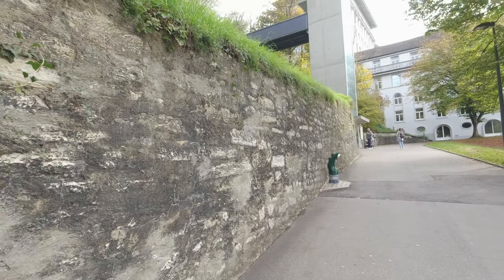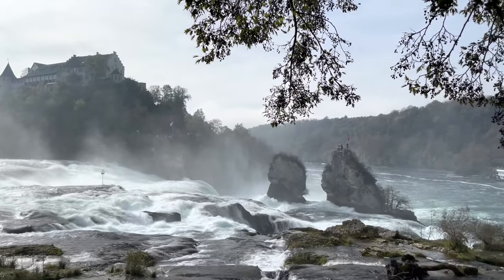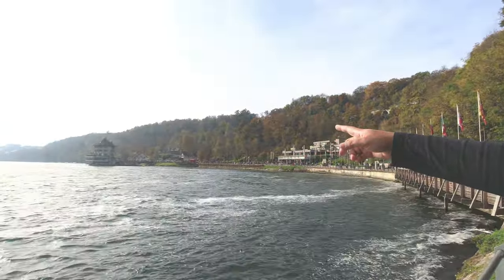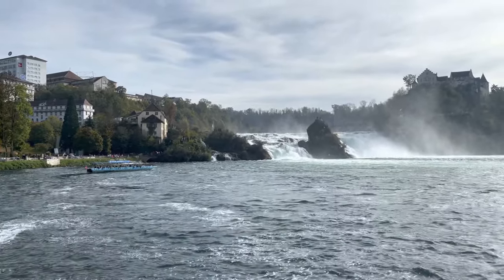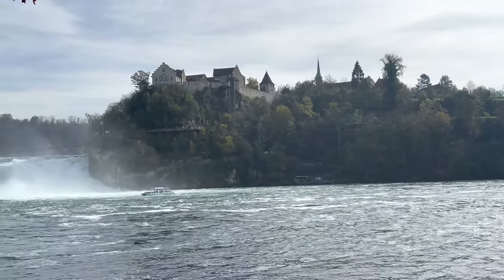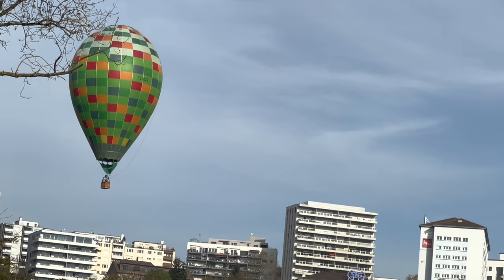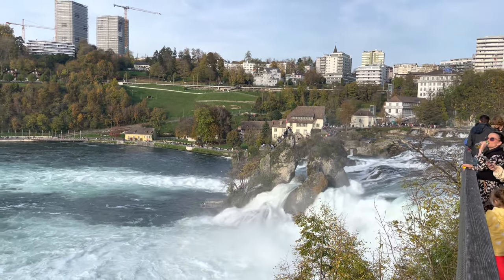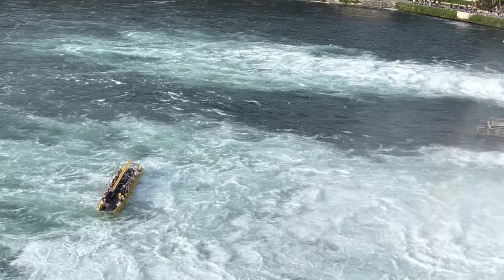Rhine Falls - Switzerland | राइन धबधबा - स्वित्झर्लंड | How to reach from Zurich? | Tourist Place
Reaching to Rhine Falls from Zurich Central Railway station by Train. There are two diffrent way. I have used diffrent route to go there and come back. Nearly 360° view of Rhine Falls.
झुरिच सेंट्रल रेल्वे स्टेशनवरून ट्रेनने राइन फॉल्सवर पोहोचणे. दोन भिन्न मार्ग आहेत. तिथे जाण्यासाठी आणि परत येण्यासाठी मी वेगळा मार्ग वापरला आहे.राइन धबधब्याचे जवळपास 360° दृश्य.

The Rhine Falls (German: Rheinfall, is a waterfall located in Switzerland and the most powerful waterfall in Europe.The falls are located on the High Rhine on the border between the cantons of Schaffhausen (SH) and Zürich (ZH), between the municipalities of Neuhausen am Rheinfall (SH) and Laufen-Uhwiesen/Dachsen (ZH), next to the town of Schaffhausen in northern Switzerland.

They are 150 metres (490 ft) wide and 23 metres (75 ft) high. In the winter months, the average water flow is 250 m3/s (8,800 cu ft/s), while in the summer, the average water flow is 600 m3/s (21,000 cu ft/s). The highest flow ever measured was more than 1250m3/s in 1999, previous to that the record was 1,250 cubic metres per second (44,000 cu ft/s) in 1965; and the lowest, 95 cubic metres per second (3,400 cu ft/s) in 1921.The falls cannot be climbed by fish, except by eels that are able to worm their way up over the rocks.

राइन फॉल्स (जर्मन: Rheinfall, स्वित्झर्लंडमध्ये स्थित एक धबधबा आहे आणि युरोपमधील सर्वात शक्तिशाली धबधबा आहे. हा धबधबा हाय राईनवर शाफहॉसेन (SH) आणि झुरिच (ZH) च्या कॅन्टन्सच्या सीमेवर, नगरपालिकांच्या दरम्यान स्थित आहे. उत्तर स्वित्झर्लंडमधील शॅफहॉसेन शहराशेजारी, न्युहॉसेन अॅम रेनफॉल (SH) आणि लॉफेन-उहविसेन/डाचसेन (ZH) चे.

ते 150 मीटर (490 फूट) रुंद आणि 23 मीटर (75 फूट) उंच आहेत. हिवाळ्याच्या महिन्यांत, पाण्याचा सरासरी प्रवाह 250 m3/s (8,800 cu ft/s) असतो, तर उन्हाळ्यात, सरासरी पाण्याचा प्रवाह 600 m3/s (21,000 cu ft/s) असतो. 1999 मध्ये आतापर्यंतचा सर्वाधिक प्रवाह 1250m3/s पेक्षा जास्त मोजला गेला, त्यापूर्वीचा विक्रम 1,250 घनमीटर प्रति सेकंद (44,000 cu ft/s) 1965 मध्ये होता; आणि सर्वात कमी, 1921 मध्ये 95 क्यूबिक मीटर प्रति सेकंद (3,400 cu ft/s). धबधब्यावर मासे चढू शकत नाहीत, इल वगळता जे खडकांवर चढू शकतात.